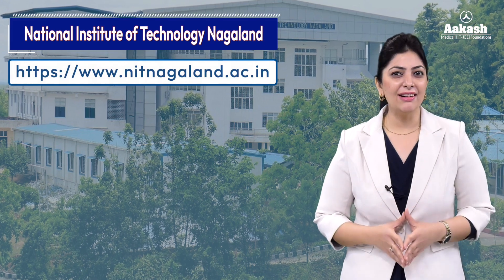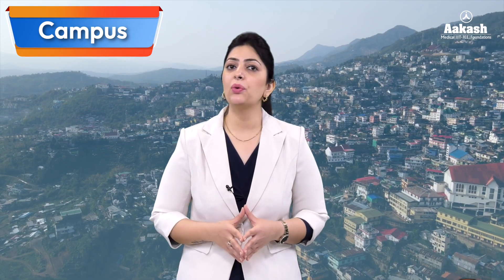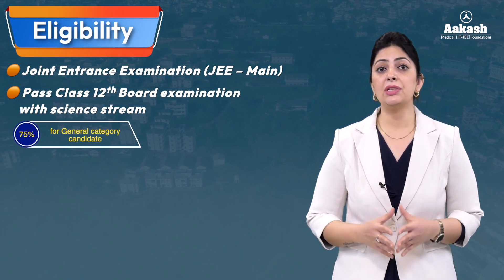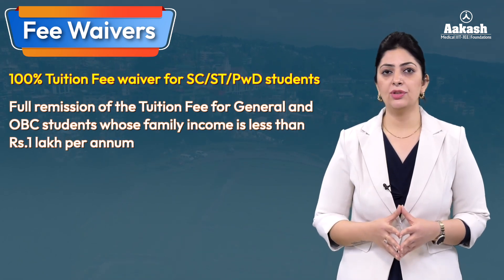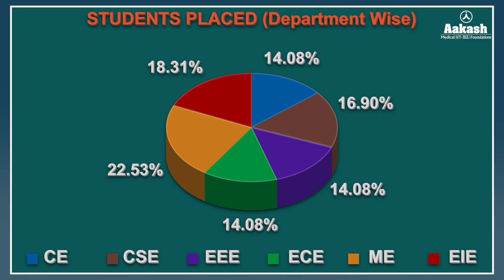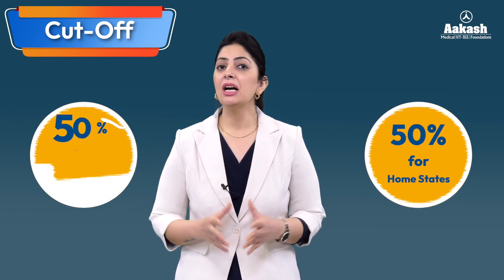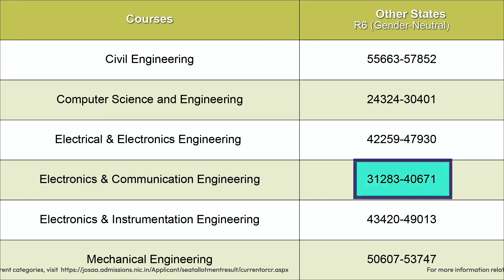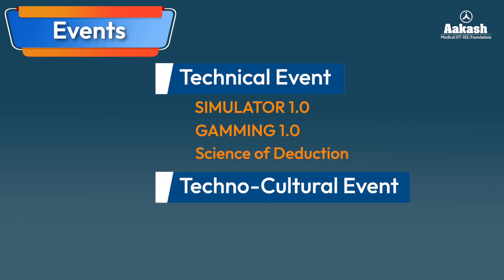NIT Nagaland Review | Highest Package 45 LPA | Admissions, Cut-offs, and Scholarships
Discover everything about NIT Nagaland—one of India's premier engineering institutions! Learn about its record-breaking highest package of 45 LPA, admission process, scholarships, and cut-off details.

🚀 Explore NIT Nagaland and why it stands out for engineering aspirants. From campus life to placement highlights, this video covers it all!